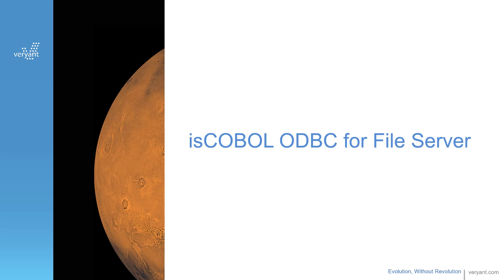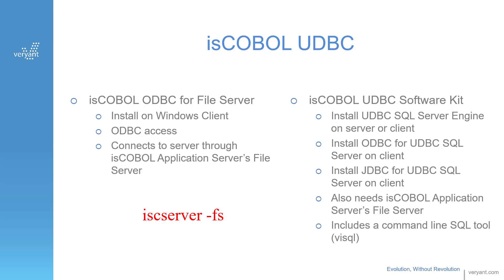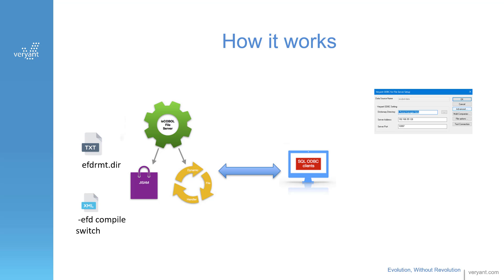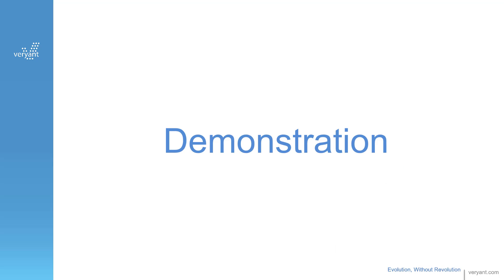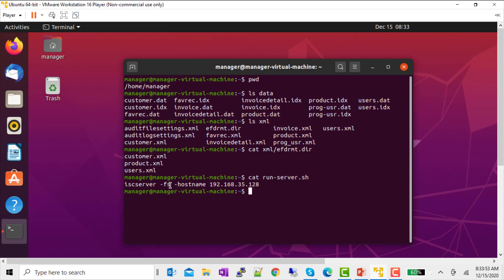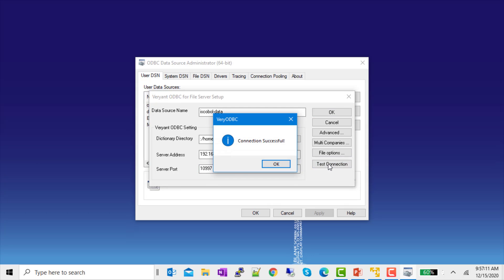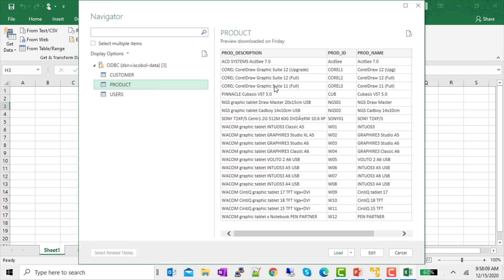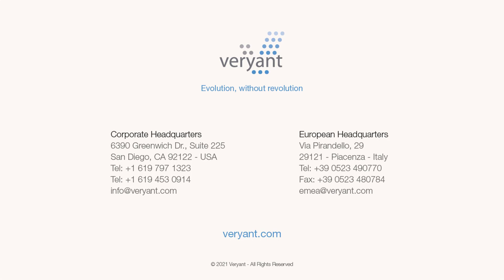Access ISAM files with UDBC and File Server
Access isam files on your data server with products using Windows ODBC and SQL.  These products include such heavy hitters as MS Office (Excel, Word, etc), Crystal Reports, and Visual Basic.